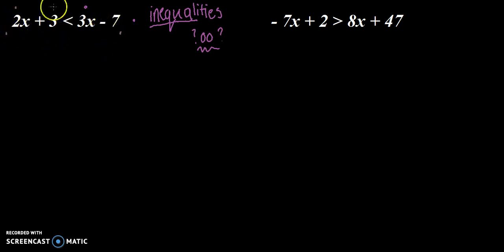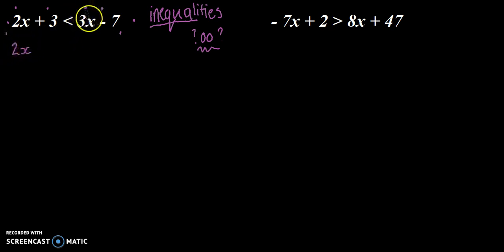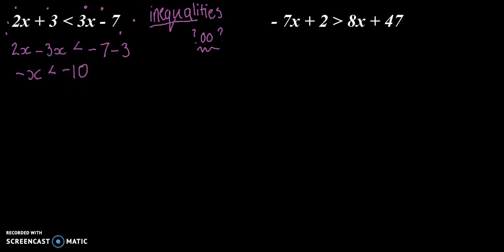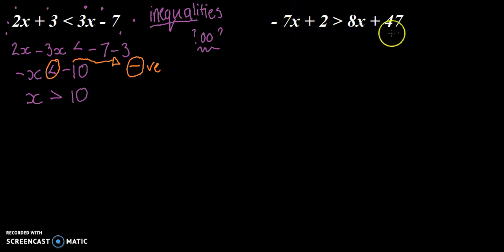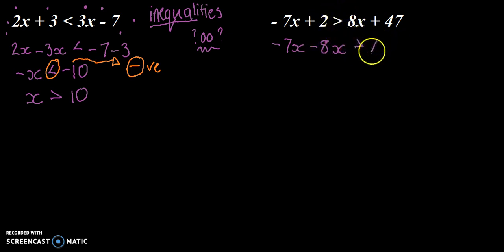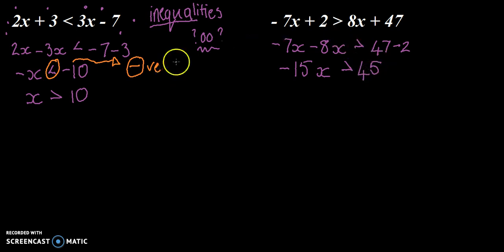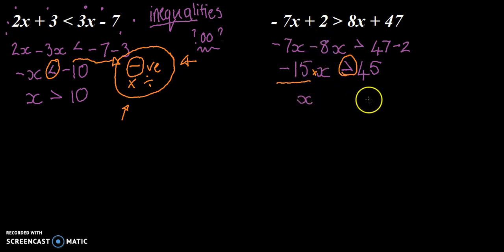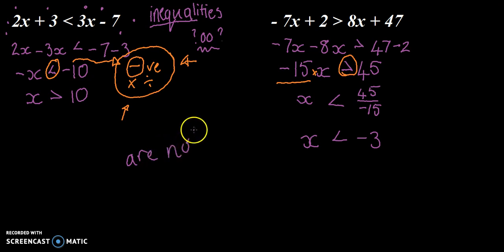Linear inequalities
Linear inequalities do not have to be factorised. Pay careful attention to the direction of the sign.